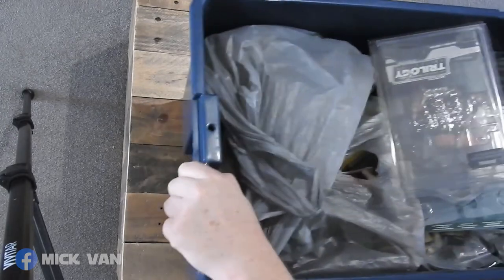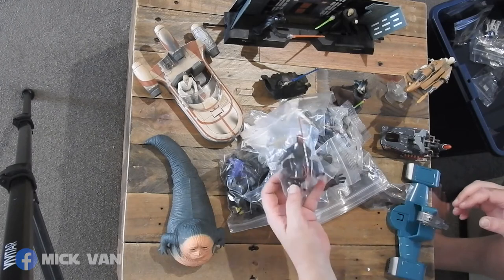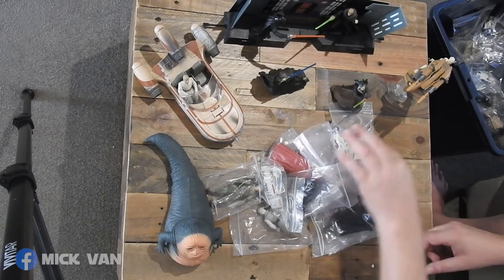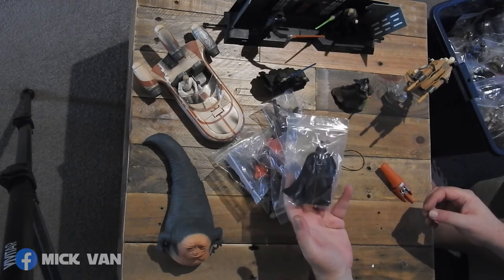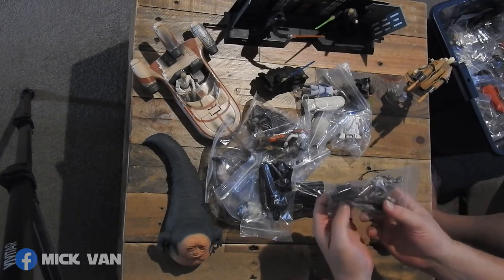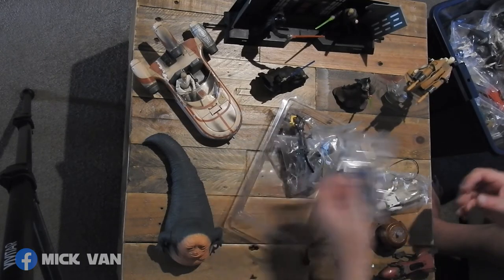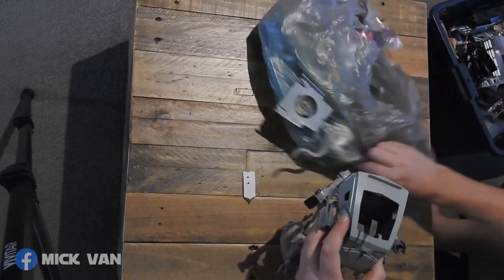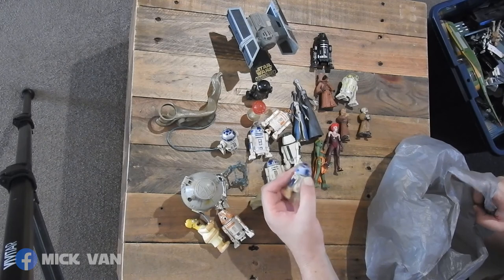Star Wars Action Figures - Loose Items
Finally unboxing my Star Wars action figure collection after a decade or more in storage.